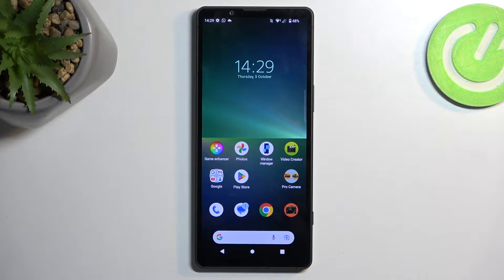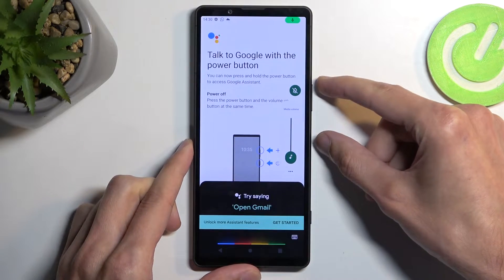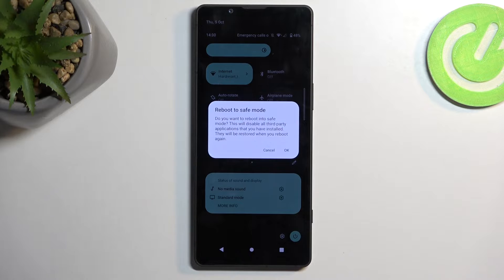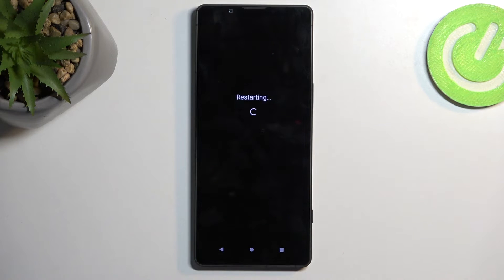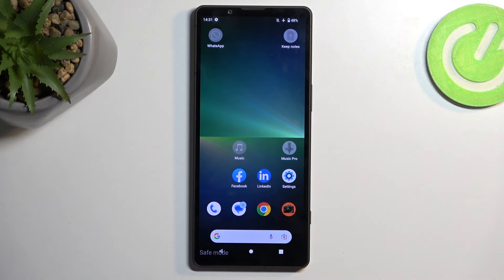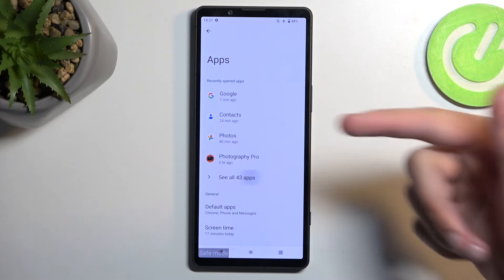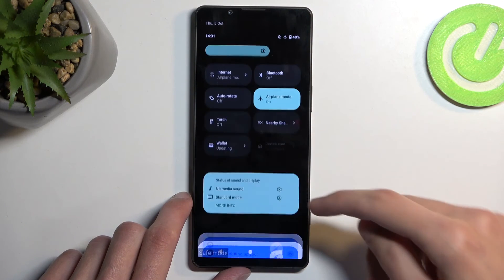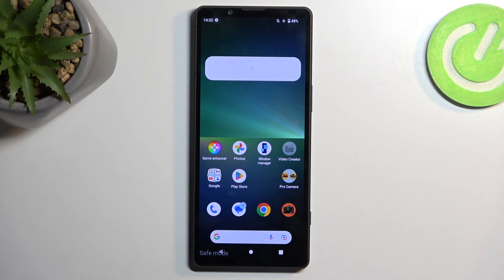How to Enable Safe Mode on SONY Xperia 5 V – Enter Safe Mode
Hi there! Have you ever been wondering how you can enter Safe Mode on your SONY Xperia 5 V? In today's video we're going to show you how you can enter Safe Mode on your SONY Xperia 5 V just in a couple of simple steps. With this feature you can secure your device from threats like viruses. So if you wish to learn how you can enter Safe Mode on your SONY Xperia 5 V, all you need to do is just watch this short video to the end, follow the instructions provided by our specialist and try to perform this operation yourself on your SONY Xperia 5 V.  If you find this tutorial useful, don’t forget to hit that like button, leave a comment and subscribe to our channel.

How to enter Safe Mode in SONY Xperia 5 V? How to put SONY Xperia 5 V into Safe Mode? How to turn off Safe Mode in SONY Xperia 5 V?